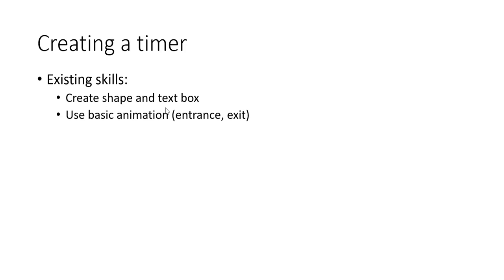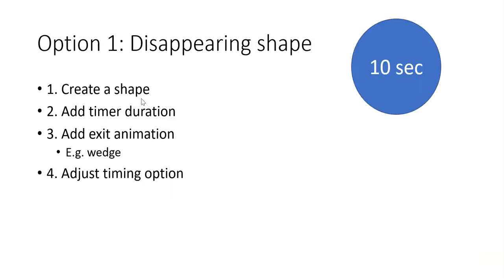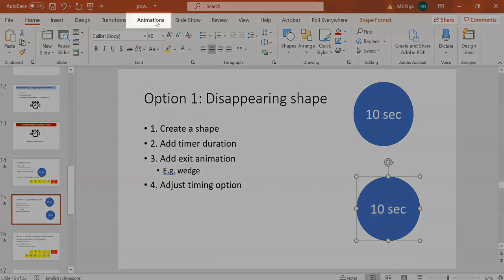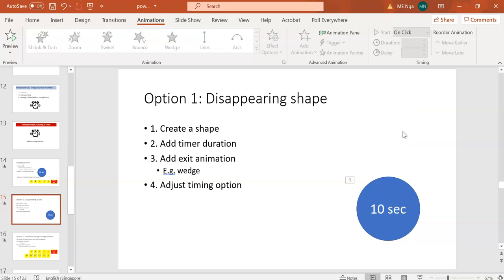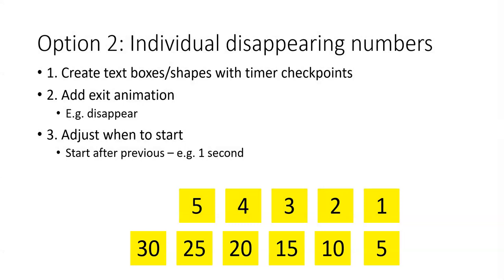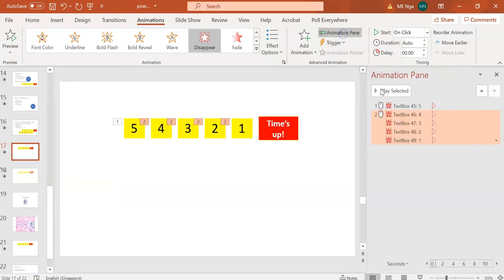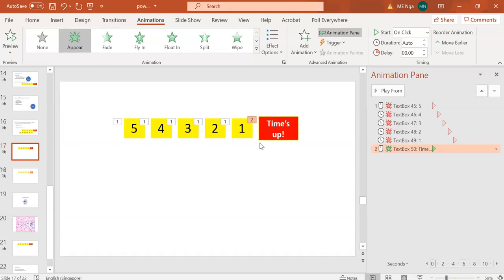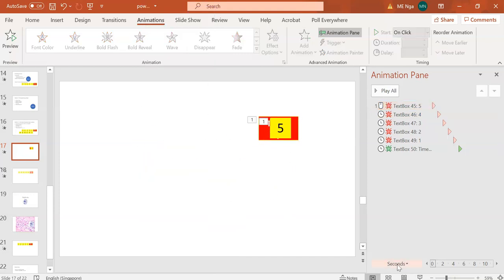Powerpoint Tip: Creating a Countdown Timer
How-to video on creating a simple countdown timer that can be inserted into any powerpoint slide, without the need to install Add-ins.